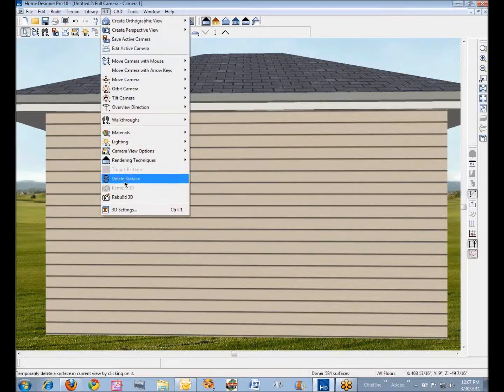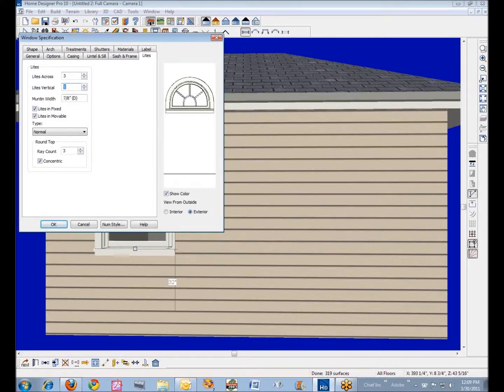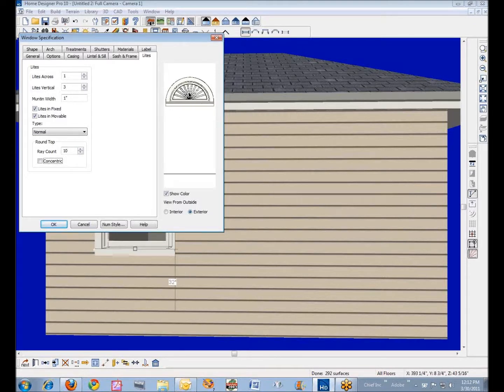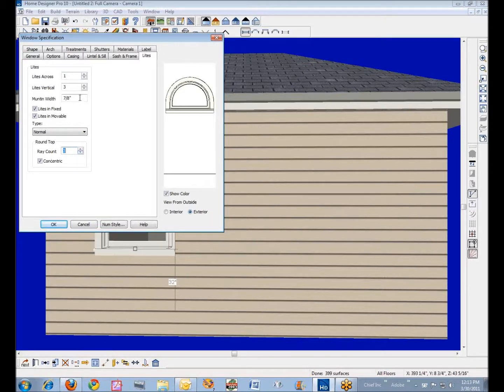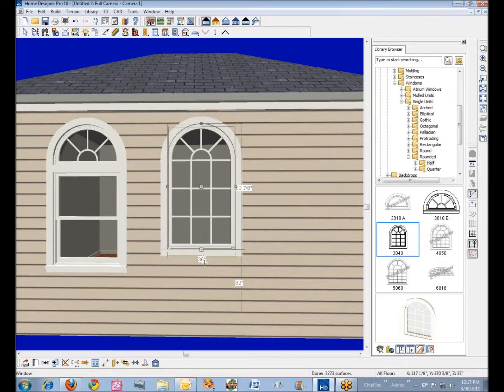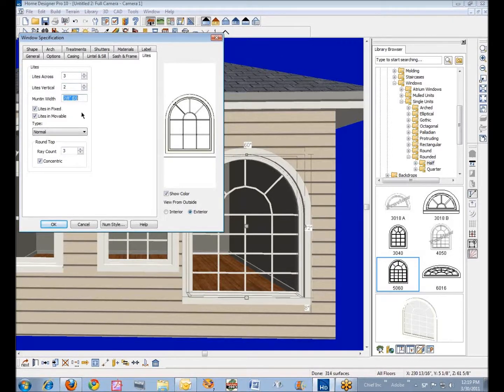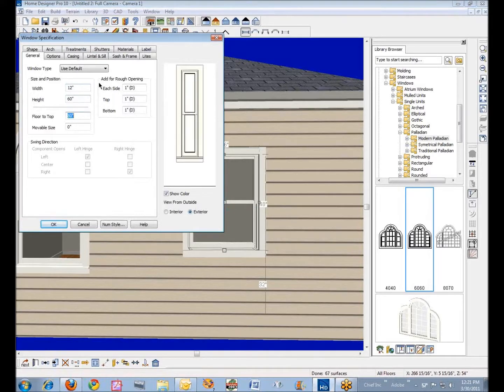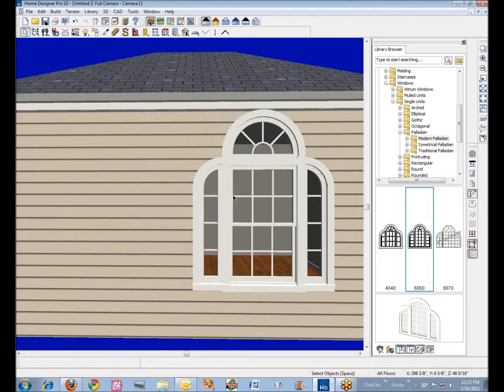Fun with Custom Windows in Pro 10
Palladium Windows and other stuff (I had to edit a few frames out of the middle of this to make it fit You Tubes "fifteen minute" length but I do not think much is thereby lost DJP